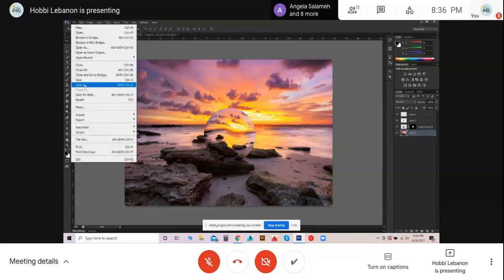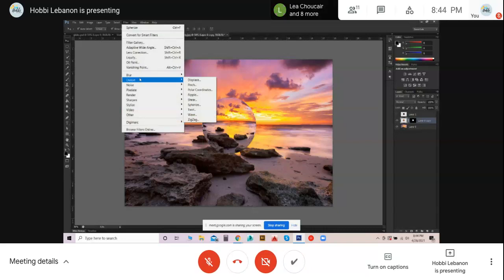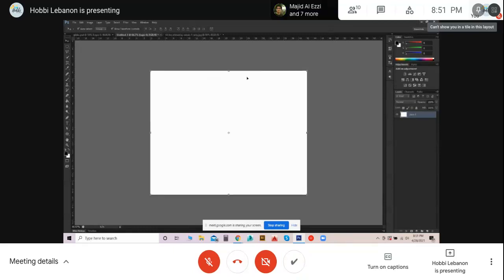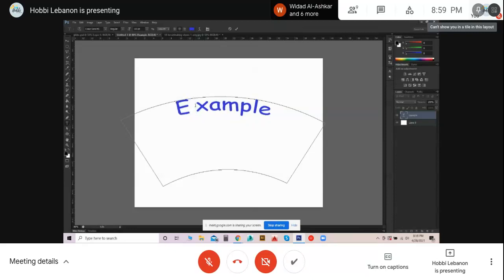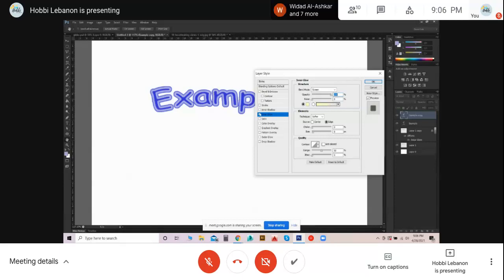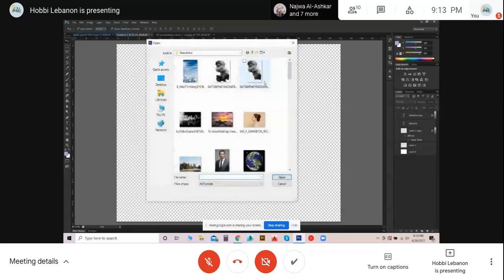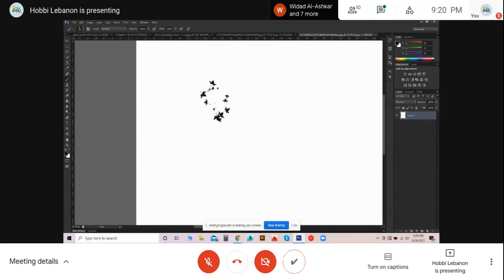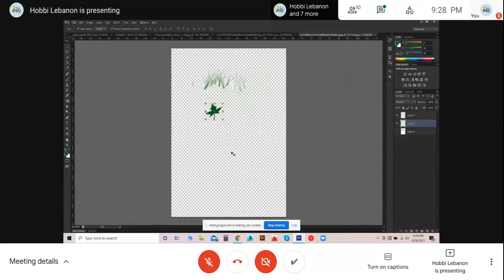photoshop- session 5